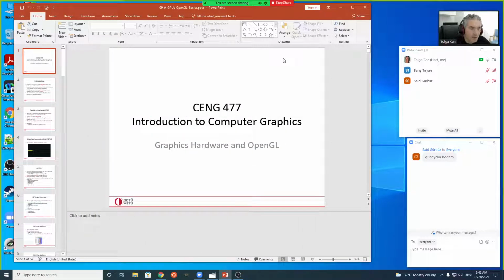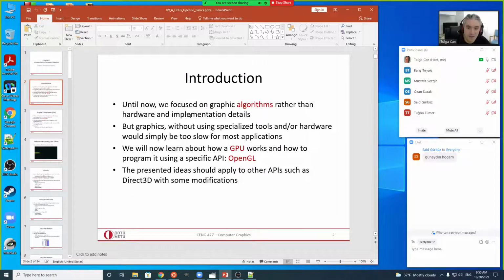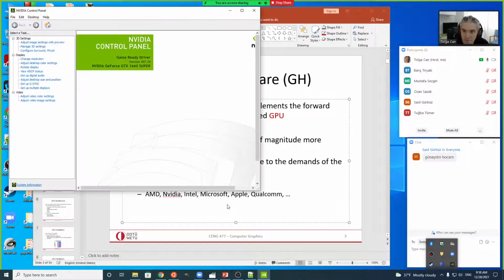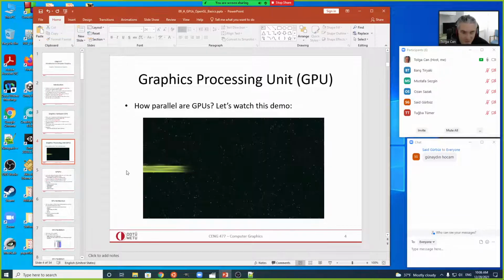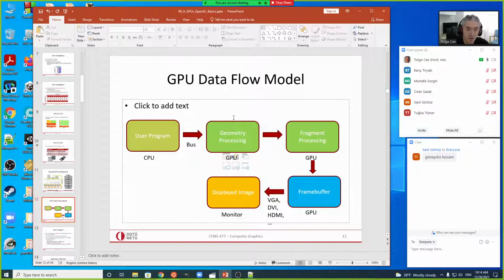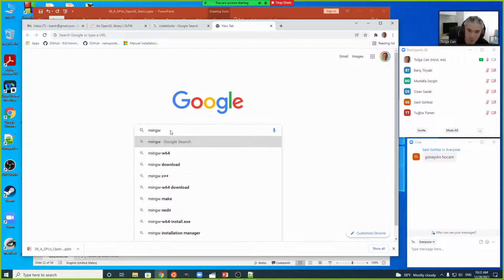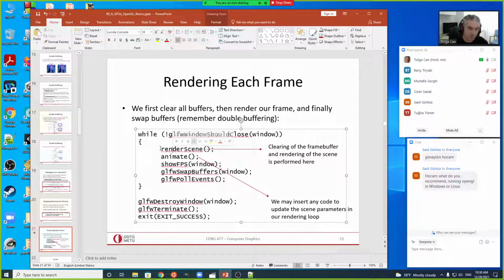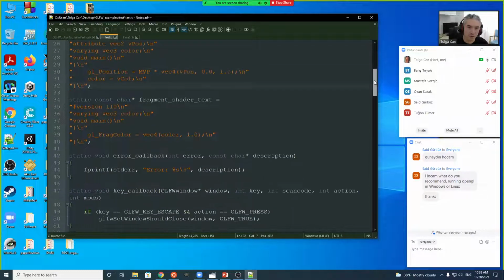CENG 477 Intro. to Computer Graphics (Section 2, F'21) Week #11 Graphics Hardware and OpenGL Part 1